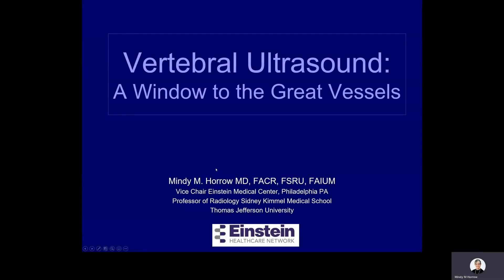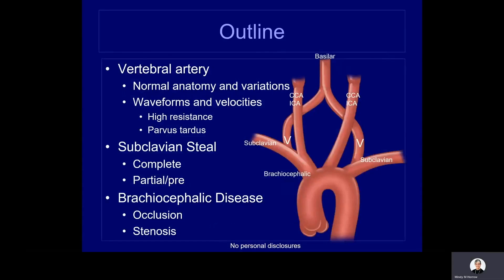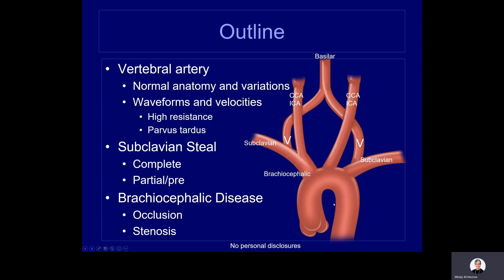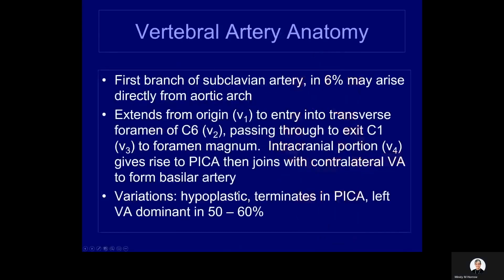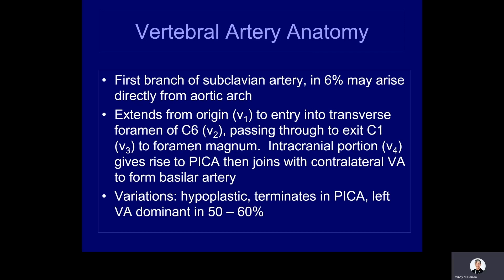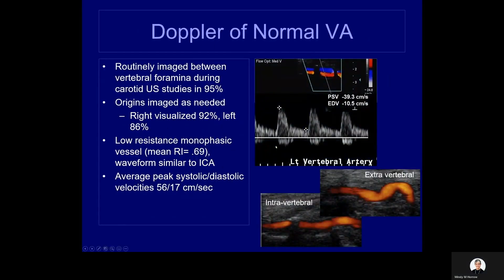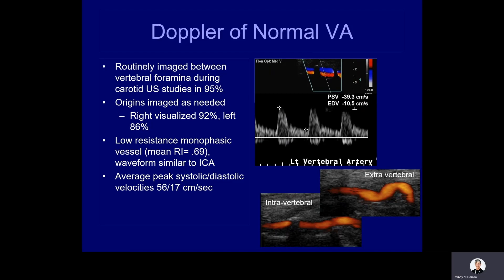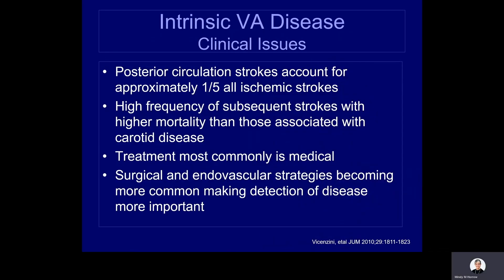Ultrasound of the Vertebral Artery by Mindy H. Horrow, M.D., FACR, FSRU, FAIUM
CME - Radiology / OB-GYN Lecture (Video Clip)

Speaker: Mindy H. Horrow, M.D., FACR, FSRU, FAIUM
Lecture: Ultrasound of the Vertebral Artery
Series: 2021 Clinical Ultrasound - A CME Teaching Activity

This CME activity is a practical, clinically focused review of diagnostic ultrasound.

A mixture of ob-gyn, abdominal, vascular, small parts and general lectures provide a well-rounded review of common clinical ultrasound procedures.

Topics are presented in a case-based approach focusing on protocols, tips, and pitfalls to help expand clinical practice.

TARGET AUDIENCE
This CME activity is designed to educate those who order, perform, and interpret clinical ultrasound studies. It should be particularly valuable for diagnostic imaging physicians, ob-gyn physicians, vascular surgeons, and referring physicians who utilize ultrasound to evaluate the clinical status of their patients.

Edward G. Grant, M.D., FACR
Mindy H. Horrow, M.D., FACR, FSRU, FAIUM
Harriet Paltiel, M.D.
Leslie M. Scoutt, M.D.
Stephanie R. Wilson, M.D.
Thomas C. Winter, III, M.D.

Educational Symposia
Industry Leader in Continuing Radiological Medical Education